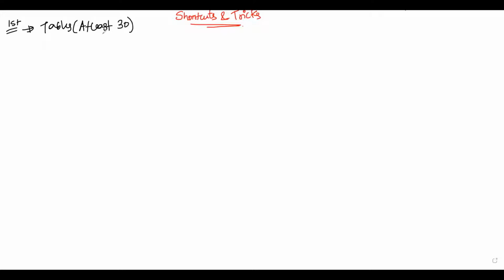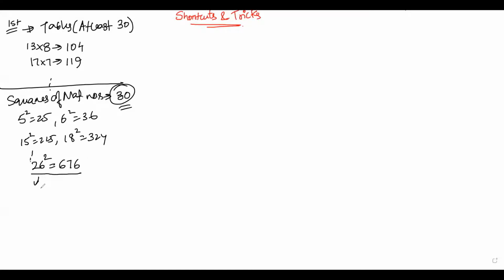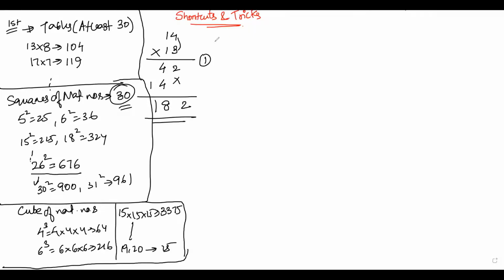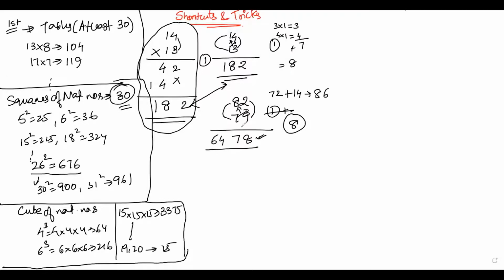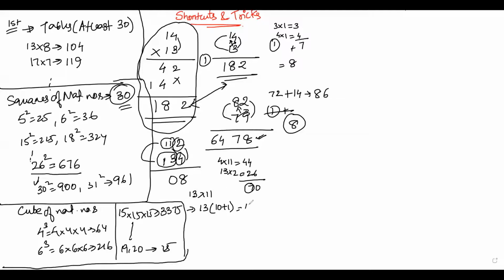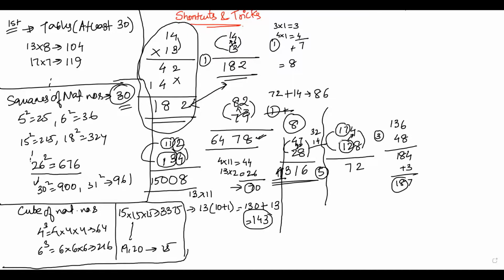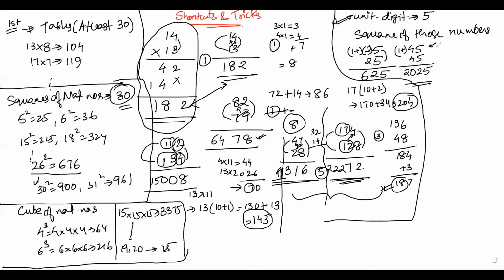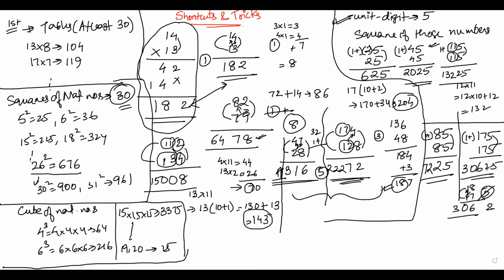How to use Shortcut & Tricks for speed calculation | Multiply numbers in one step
Shortcuts & tricks for speed calculation used in competitive exams like cat , gmat , gre , sbi sbipo , ssc , ibps etc.